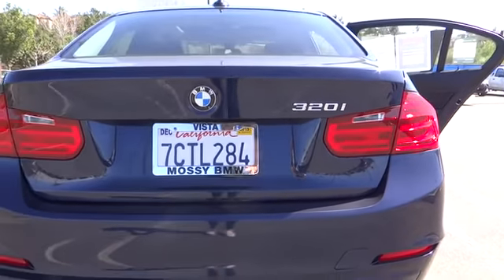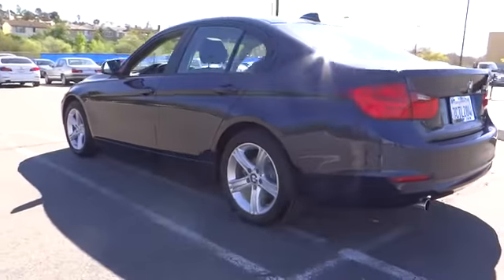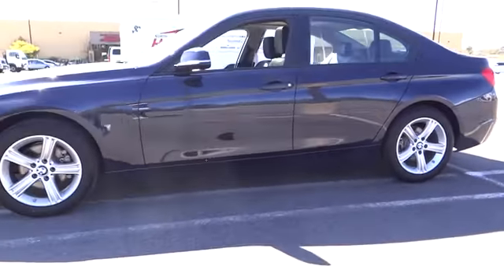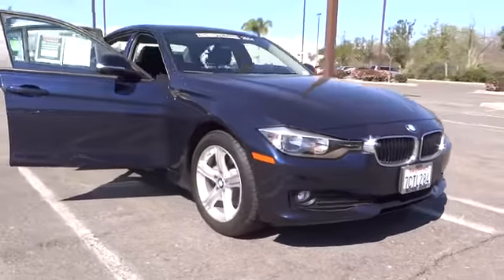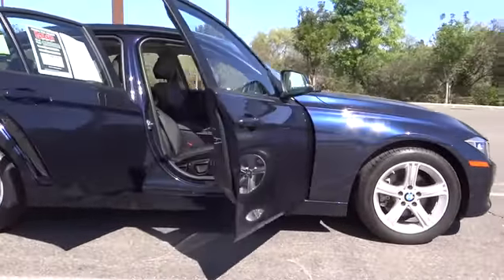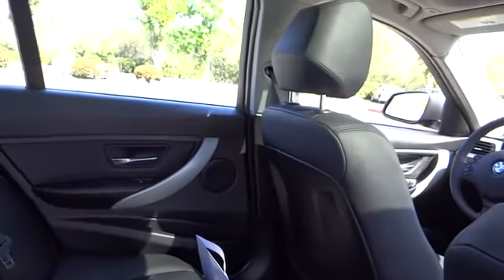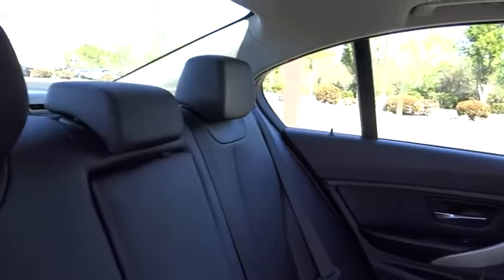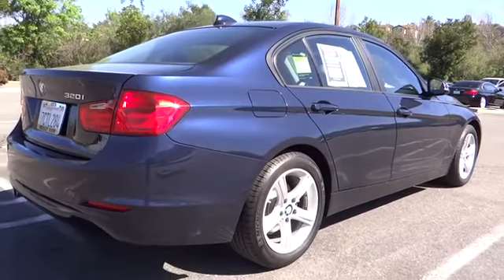2014 BMW 3 Series San Diego, Oceanside, Vista, Escondido, Encinitas, CA 104414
2014 BMW 3 Series
2014 BMW 3 Series 320i - Stock#: 104414 - VIN#: WBA3B1C51EK134478

***Certified Pre-Owned Elite 2014 BMW 320i*** CPO Elite means Full Factory Warranty extension for 5 years or 75,000 miles on your new BMW 320i.This Imperial Blue Metallic 320i is covered. Not even 6,000 miles and covered for an additional year and 25,000 miles of factory warranty. The 320i is based on BMW's most well-balanced platform and provides owners with the thrill of BMW performance and the fuel efficiency of a hybrid!Mossy BMW of Vista... Drive Better For Less... (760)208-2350.